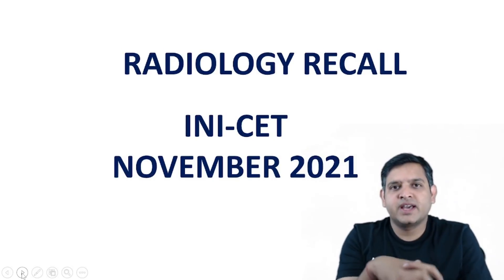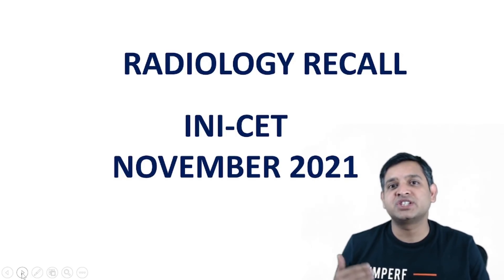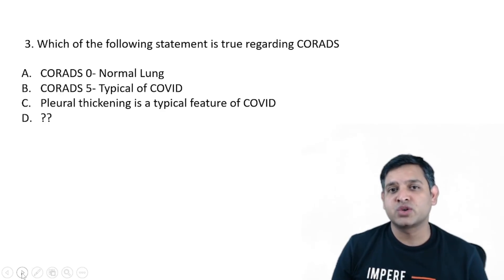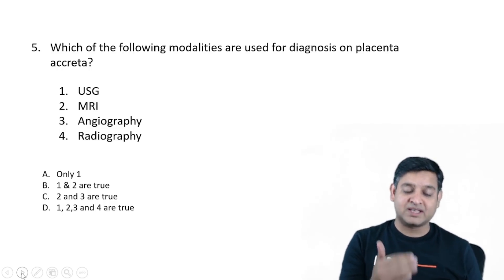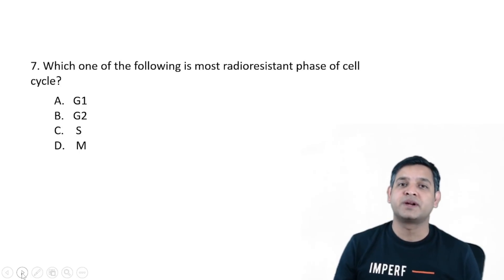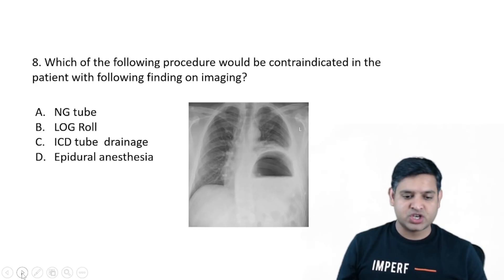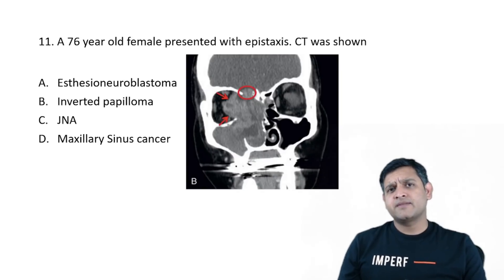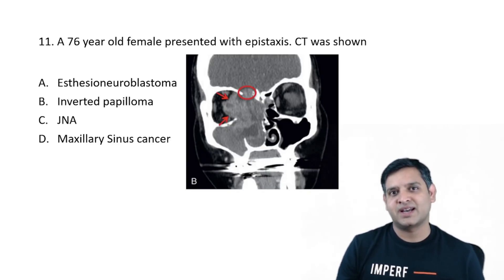RADIOLOGY RECALL INI-CET NOVEMBER 2021